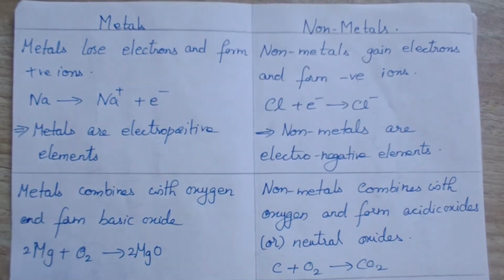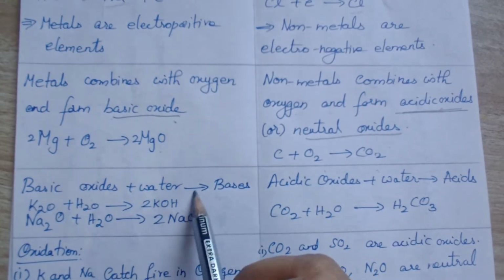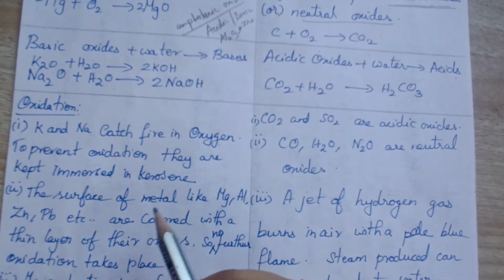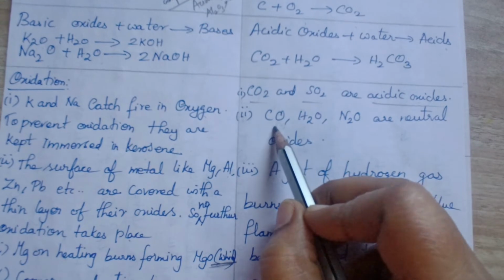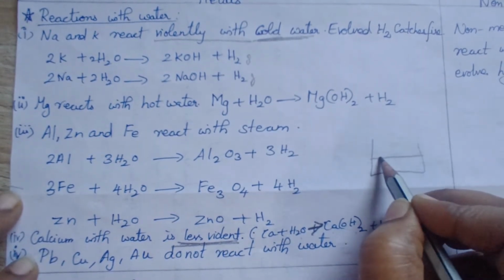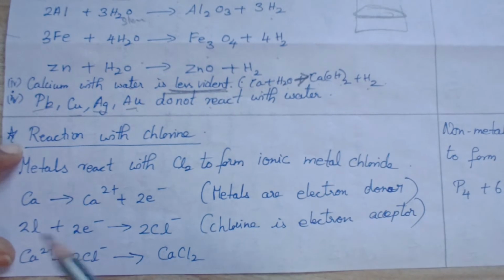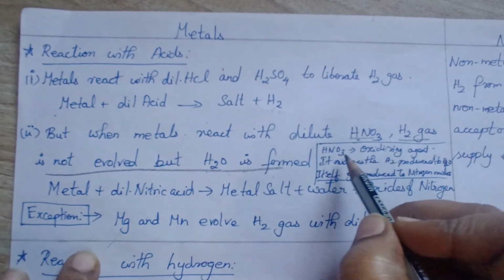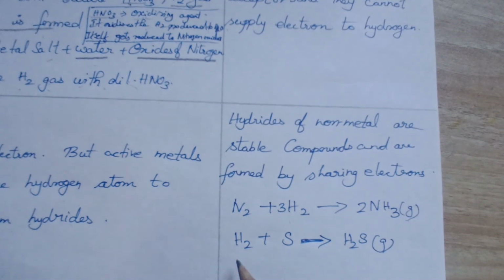Day 19 | Chemistry | Class 10 |chapter 3 | Metals and Non-Metals | Chemical properties